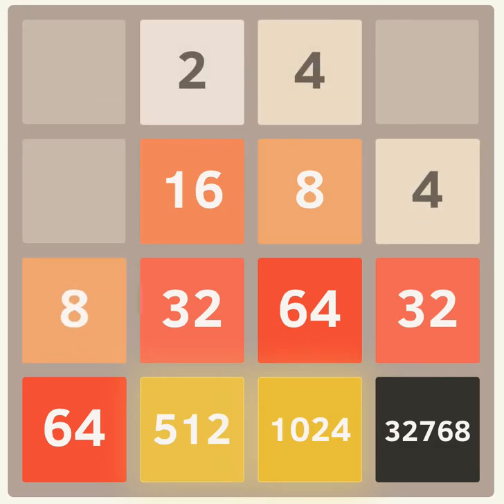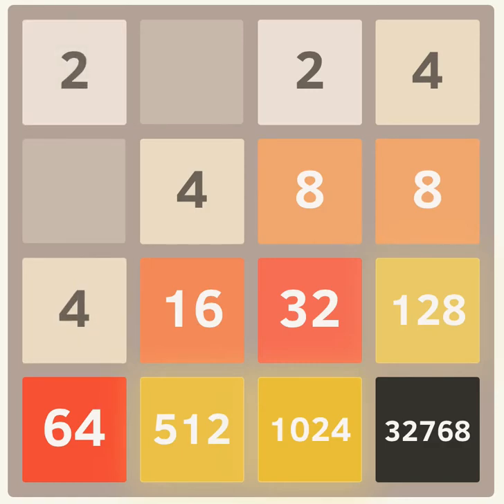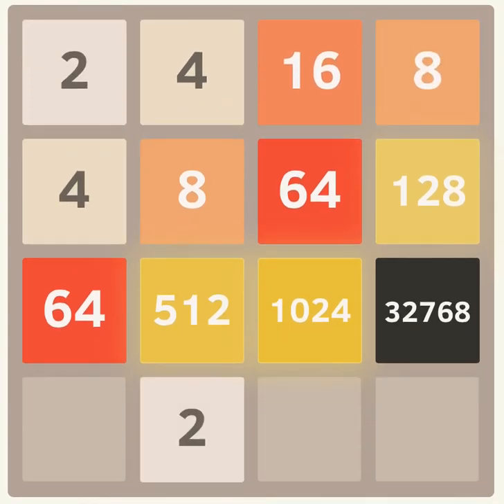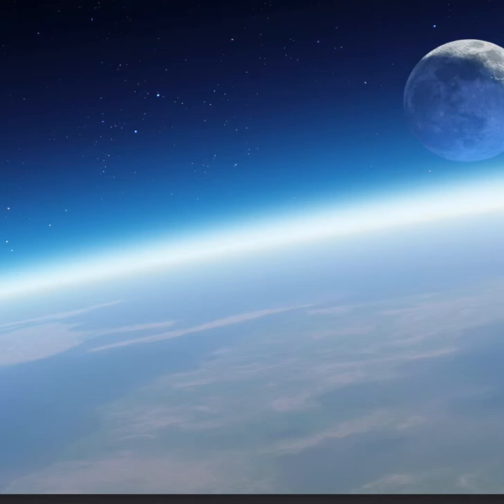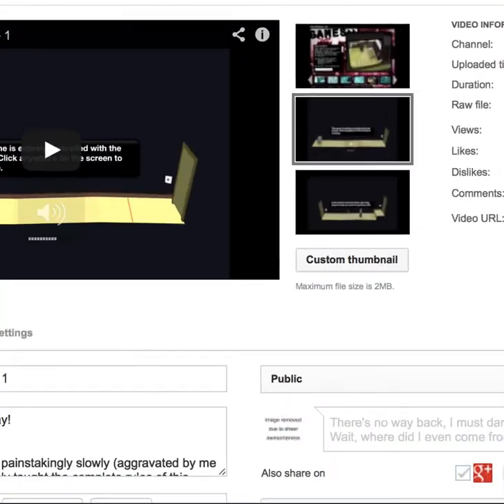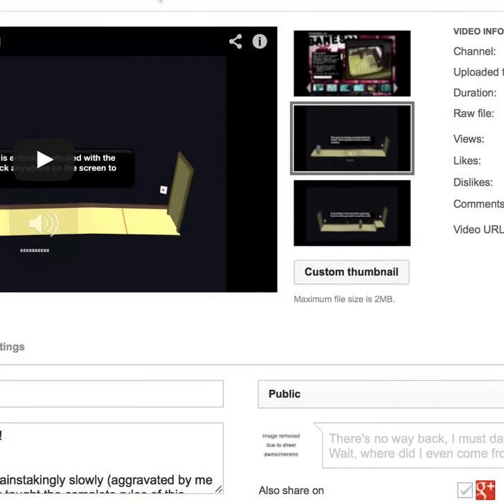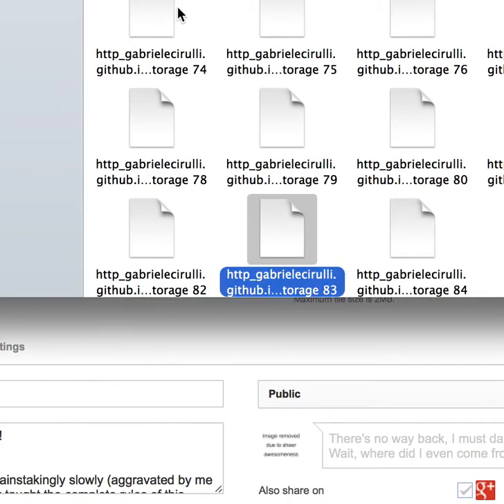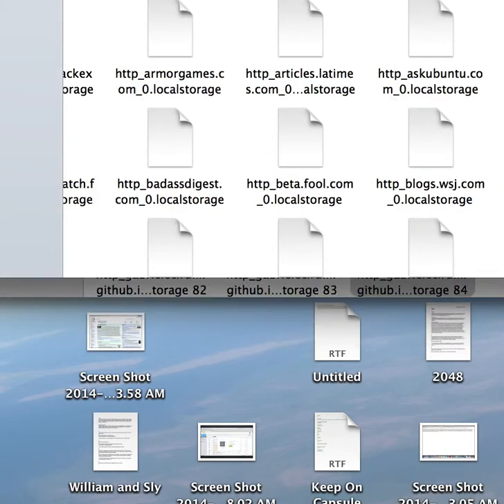2048 - Perfectly Timed Save - 100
Hello, and welcome back to the game which now requires as much skill in cheating as in skill!
At least now I have one of those.

In this timed episode, I save at just the right instant, and discuss how you thinking of tacos just now messed up my luck with RNG. Random, I can handle; stop thinking please!